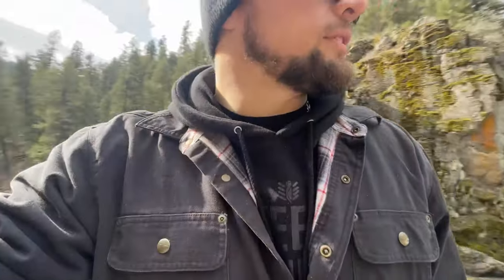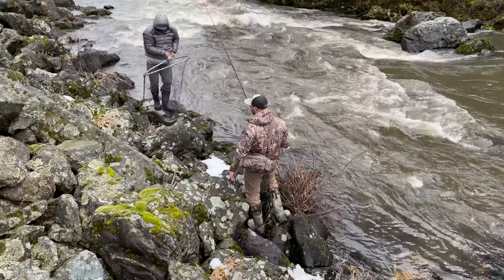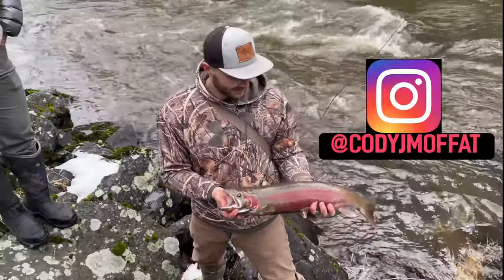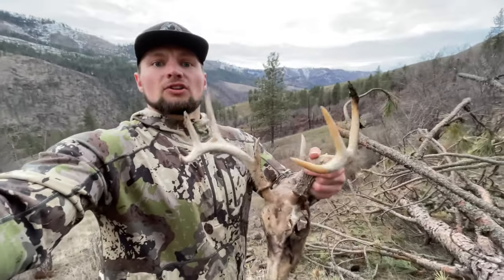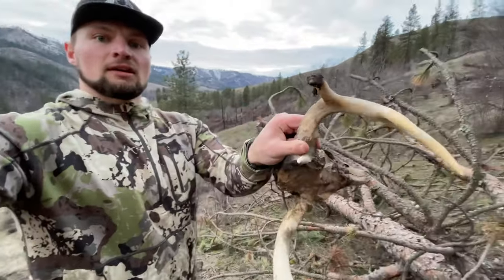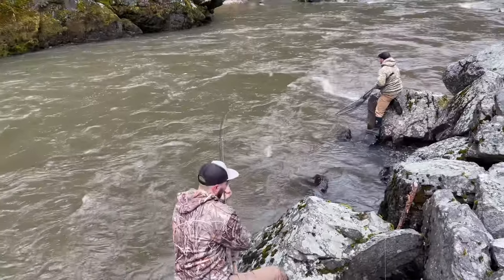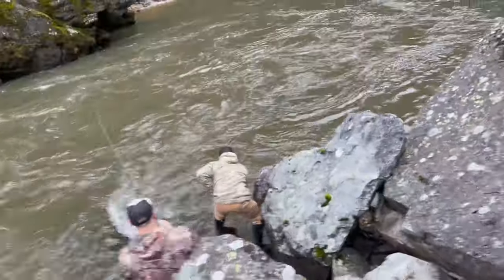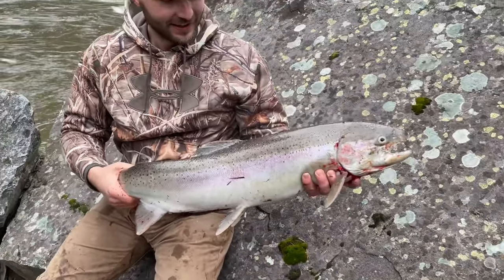IDAHO STEELHEAD FISHING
Richard and his friends fish Northern Idaho on the Clearwater river.